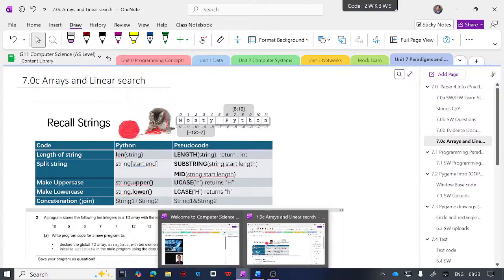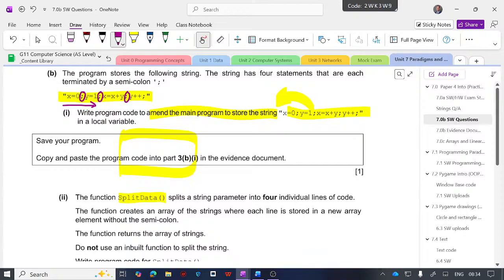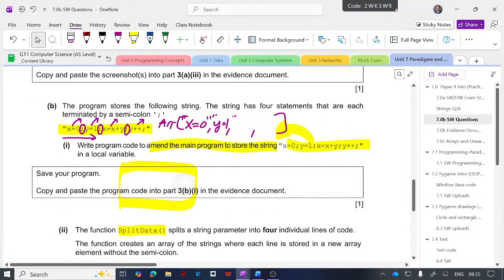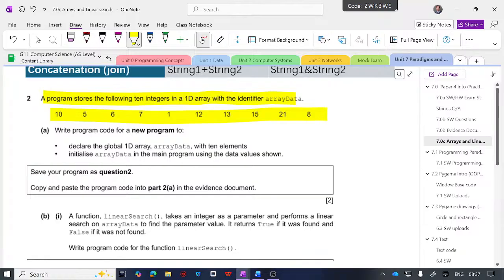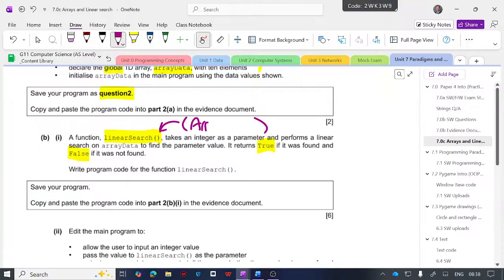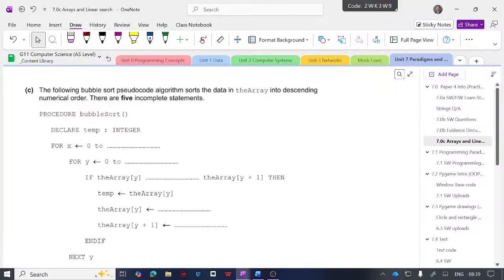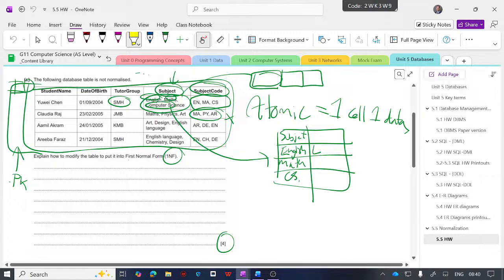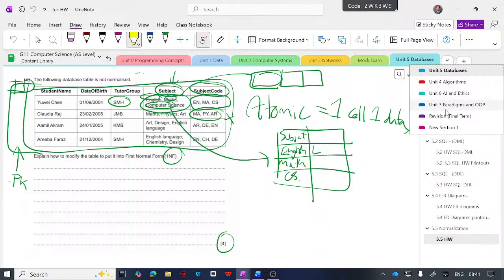7.0c Paper 4 progamming Questions- AS Level Computer Science (9618)